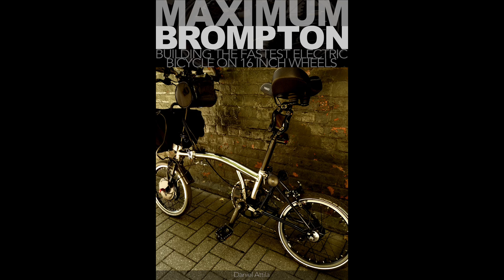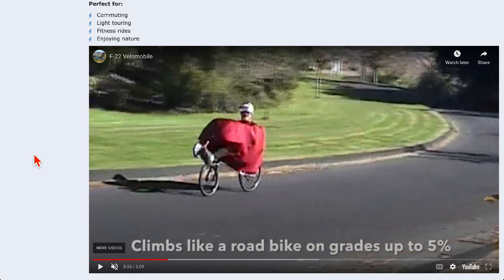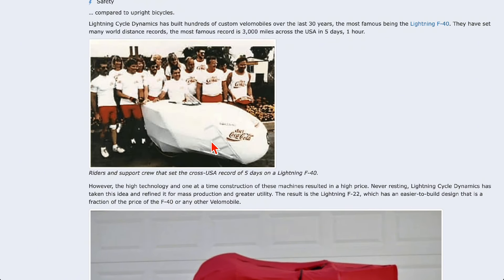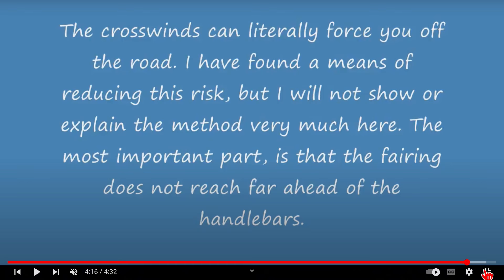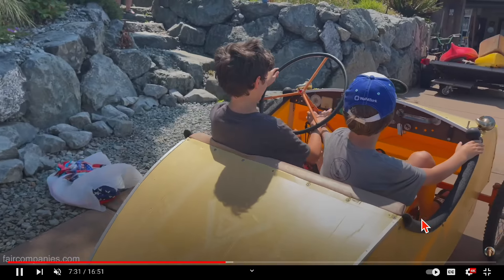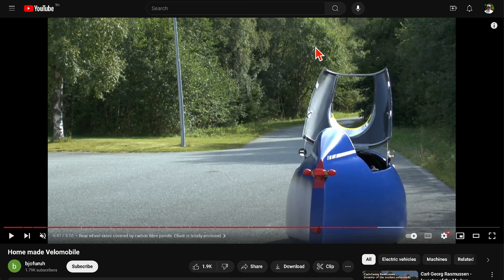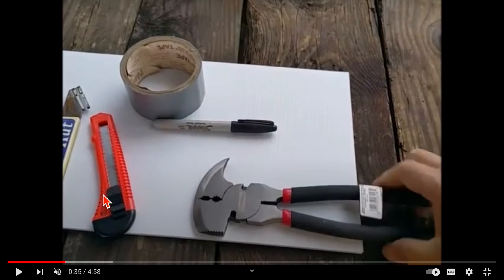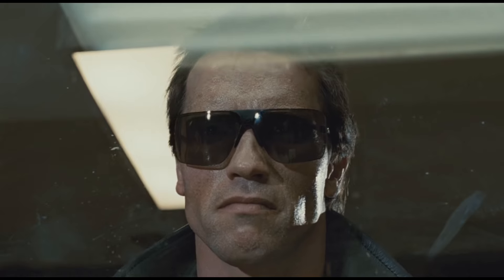Home Built Velomobiles (10.2024)